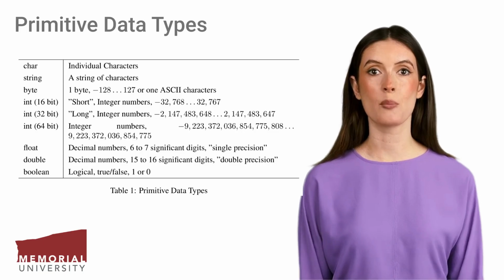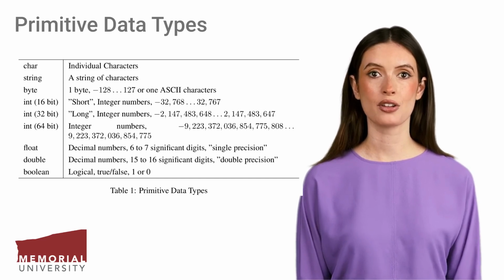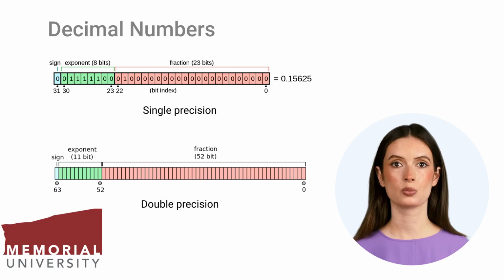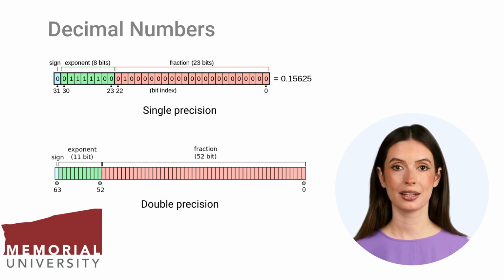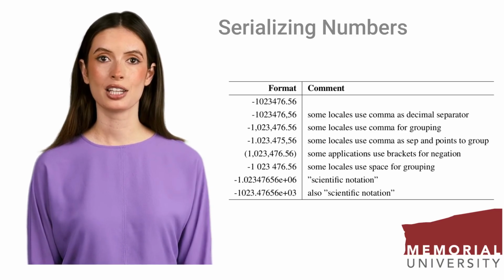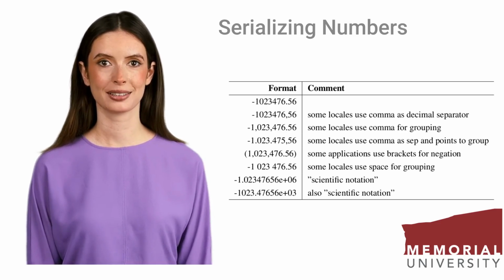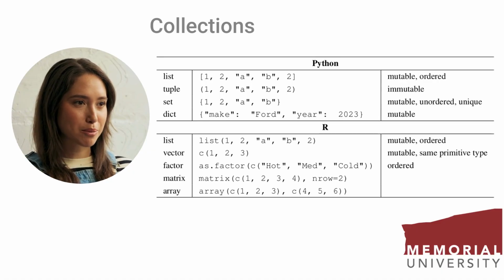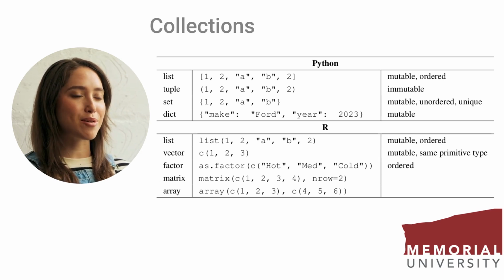Primitive Data Types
Primitive Data Types is part of the Business Analytics course at the Faculty of Business Administration at Memorial University of Newfoundland.
The video was created from original slides and content by Joerg Evermann with the help of the Synthesia video generation tool.